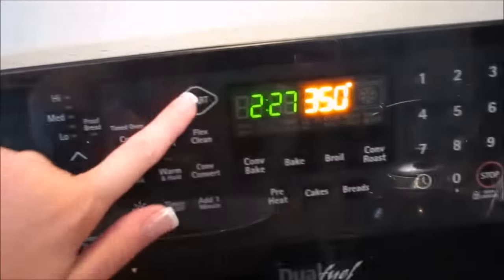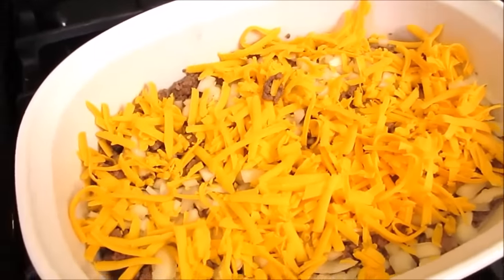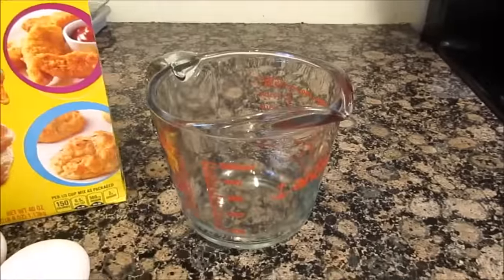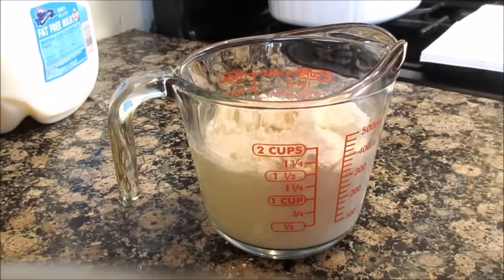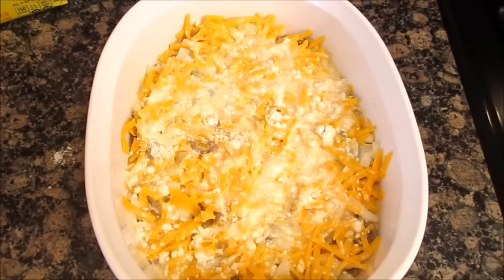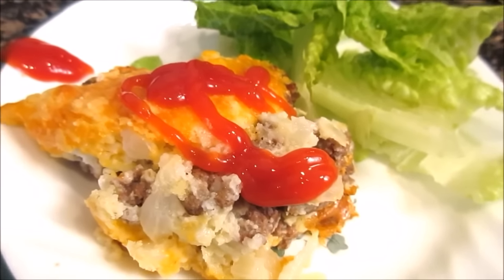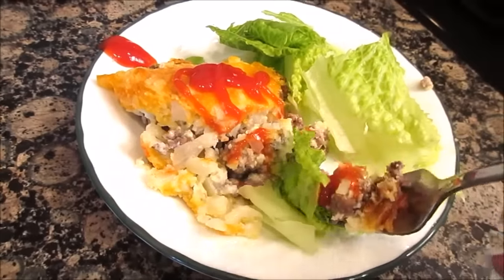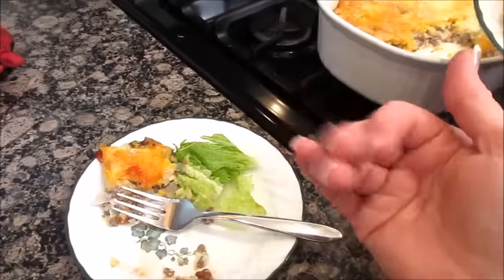Upgrade Lunch with This Easy Cheeseburger Casserole Recipe!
Upgrade lunch with his simple and delicious recipe for Cheeseburger Casserole is sure to be a hit with kids. The recipe is easy to follow and results in a hearty and flavorful dish that can be served for lunch or dinner.